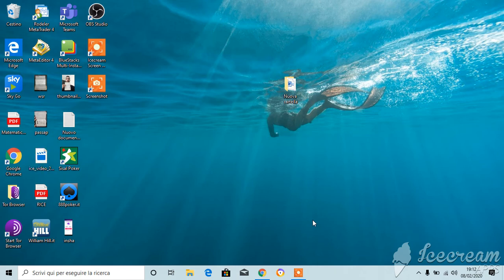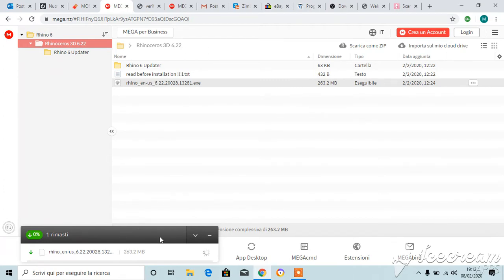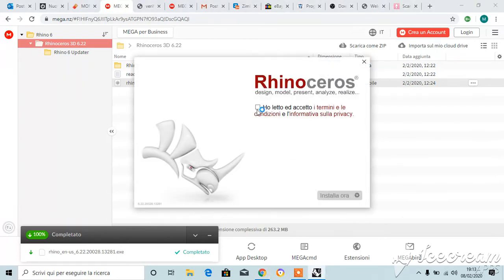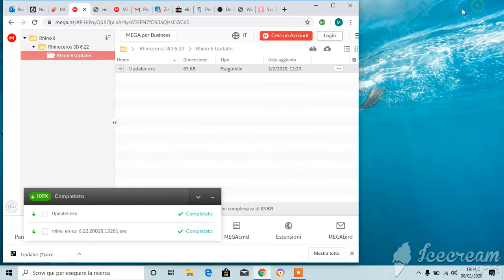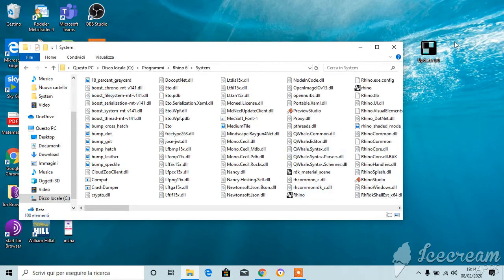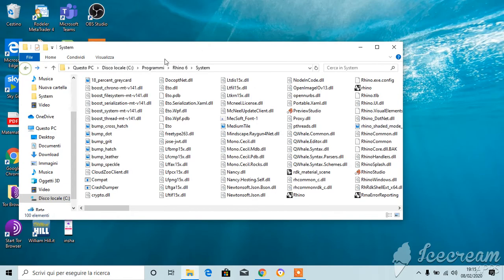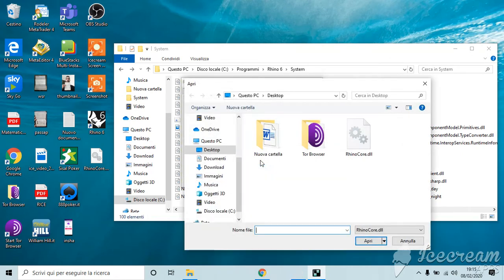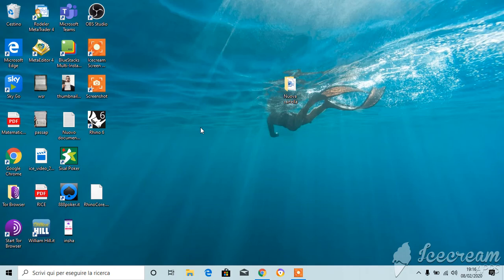Rhino 6 Installation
Rhino 6 Installation Procedure